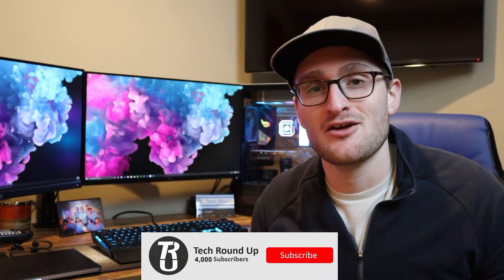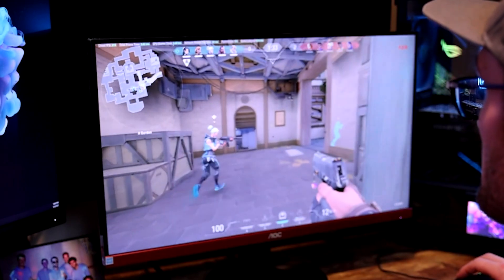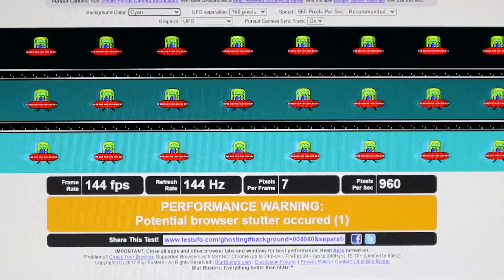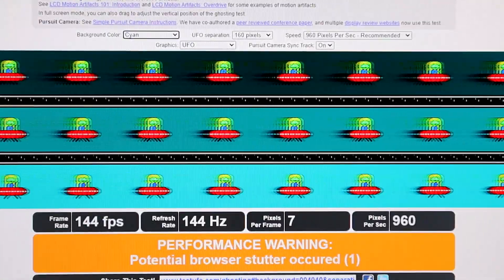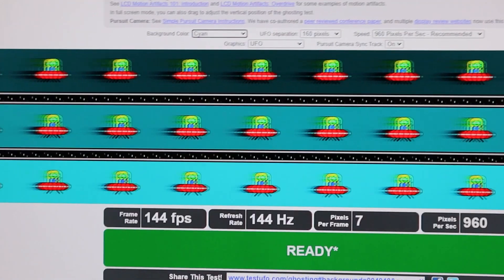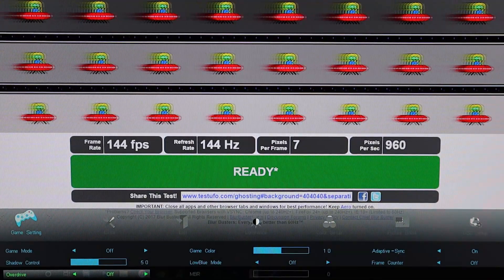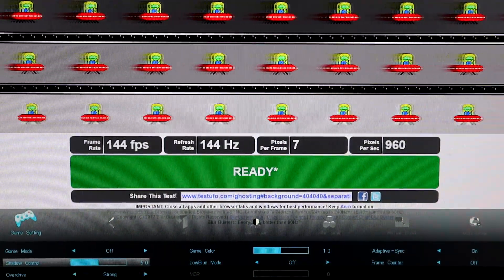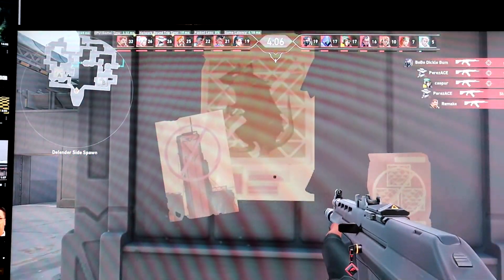Fix Monitor Ghosting in a Few Simple Steps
Ghosting on a gaming monitor can make the experience of gaming pretty lack luster.  With blurring and smearing whenever you move an inch it can make a monitor almost unplayable.  In this video I take a look at some of the key settings you should change ion order to eliminate ghosting, specifically on the AOC G2490VX 24" 144HZ monitor, the cheapest 144Hz monitor out there.

🔷NZXT H7 Case
🔷i7-13700K CPU
🔷Galax RTX 4080 GPU
🔷DDR5 RAM
🔷ASUS Prime MotherBoard
🔷PCIe 5.0 Power Supply
🔷980 Pro SSD
🔷Corsair CPU Cooler

Peripherals

🔶 NZXT Keyboard
🔶Logitech G Pro Superlight
🔶Pxio 34" Ultrawide
🔶Asus TUF 27" 165Hz
🔶Logitech Speakers
🔶Corsair Headset

Timestamps:
0:00 Intro
1:45 UFO Test on Dell S2719DGF
3:00 UFO Test on AOC G2490VX
3:57 Let's Talk Settings
5:55 Settings and Ghosting
7:00 AOC G2490VX Final Settings
7:40 Outro